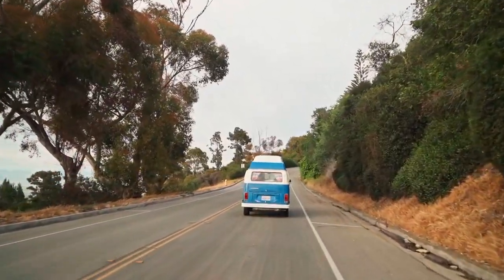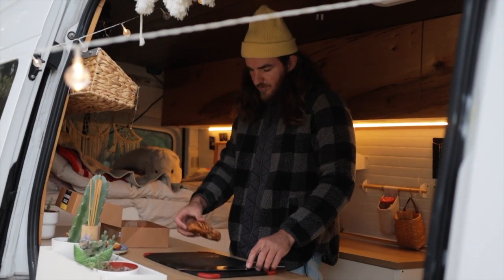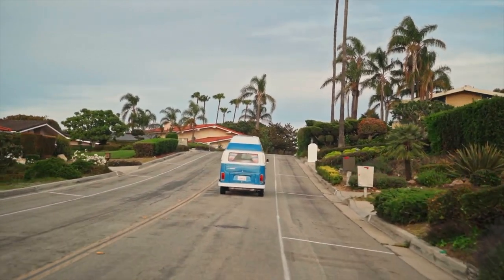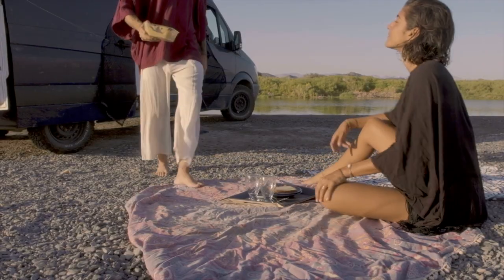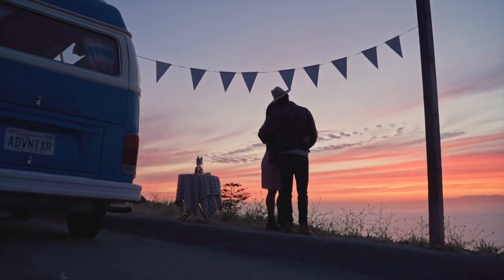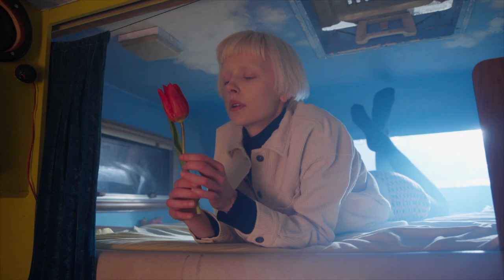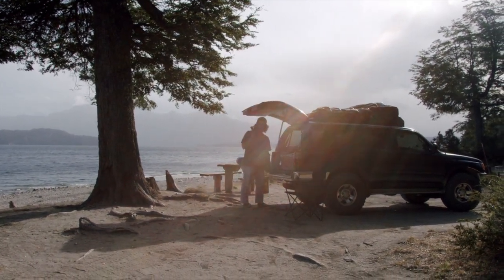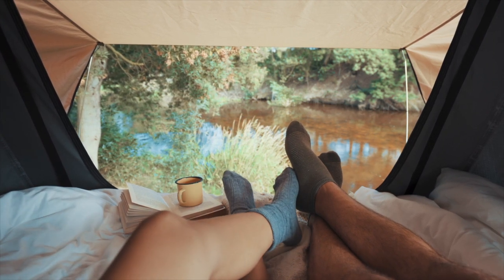[Vanlife Podcast] EVERYTHING You Need To Know To Begin Van Life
[Van Life Podcast] Everything You Need To Know To Begin Van Life

Writer Brad Hines who has lived in a used volvo station wagon all summer one time when he drove across the country in both directions, explains what you need to start off van life.